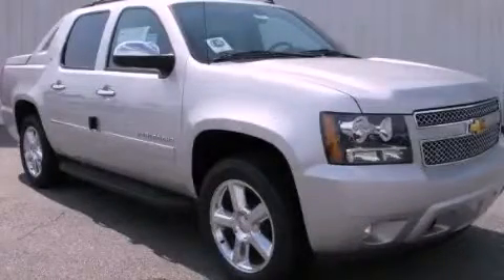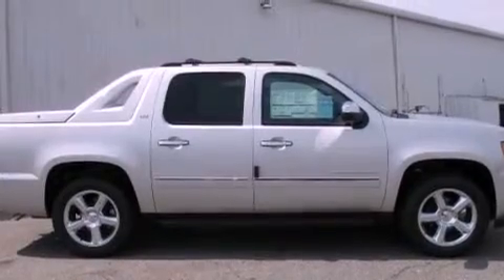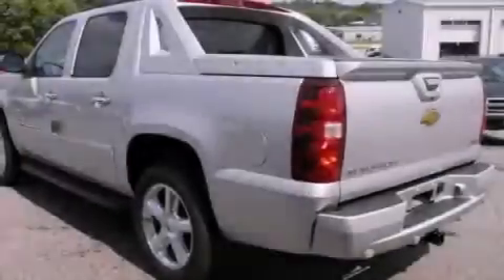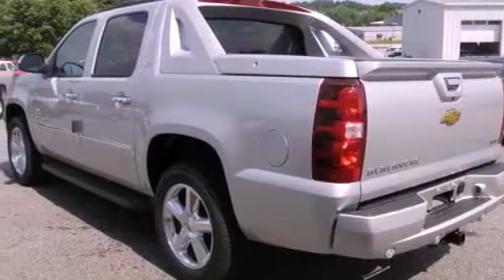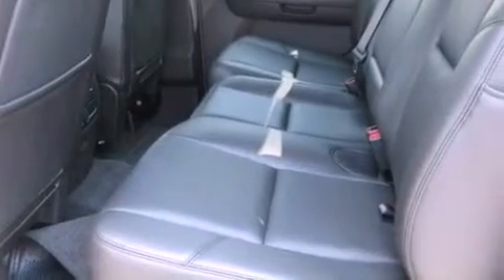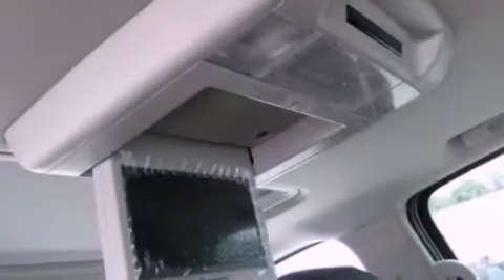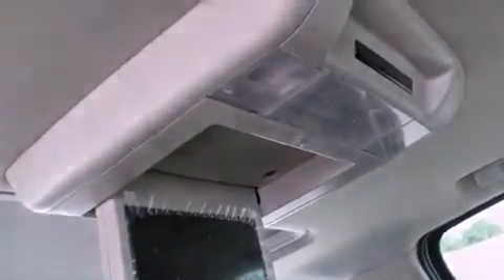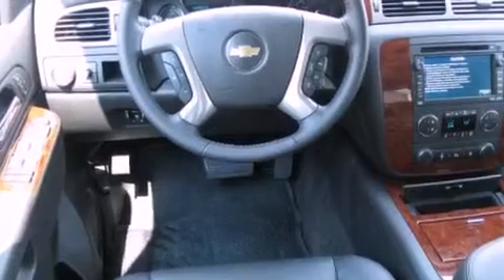2011 Chevrolet Avalanche Gainesville GA 30501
Year : 2011
 Make : Chevrolet
 Model : Avalanche
 Engine : Gas/Ethanol V8 5.3L/325
 Trans . : Automatic
 Exterior : Sheer Silver Metallic

 Interior : EBONY
 HARDY CHEVROLET INC
 2115 Browns Bridge Road
 Gainesville , GA 30501
 2011 Chevrolet Avalanche Gainesville GA